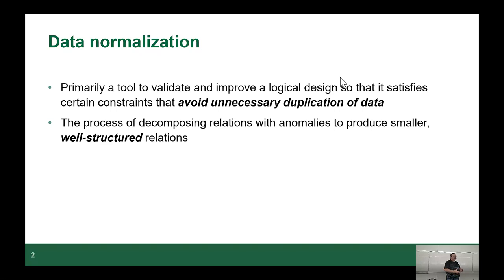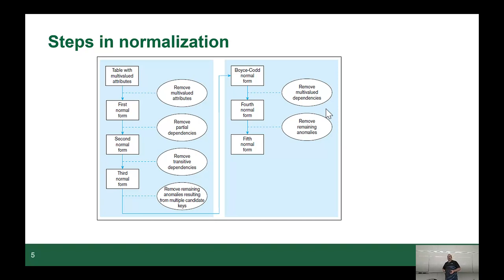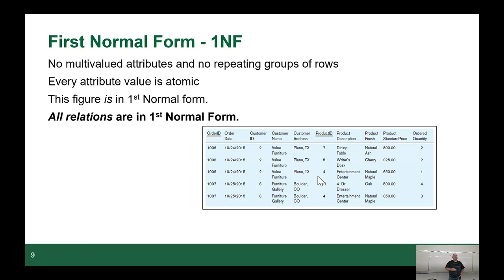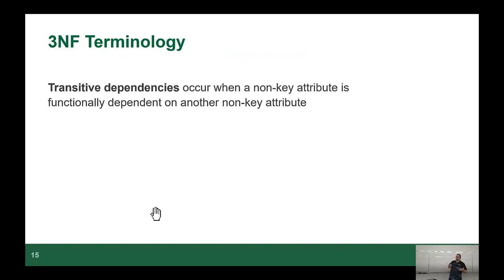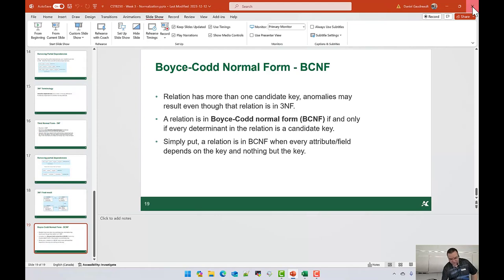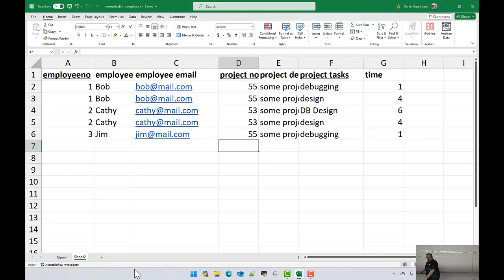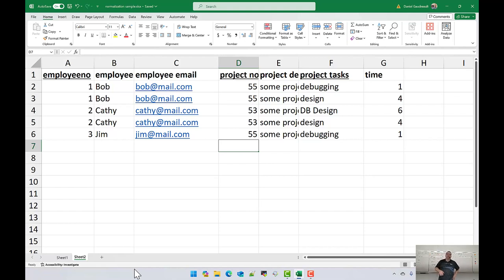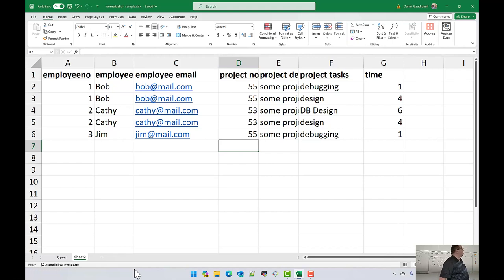CST8250 - 24W - Week 3